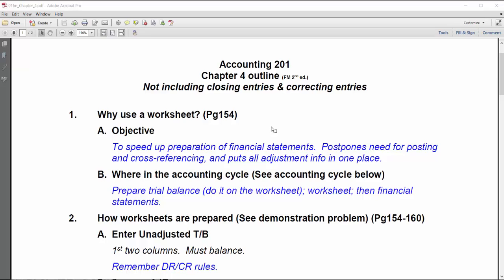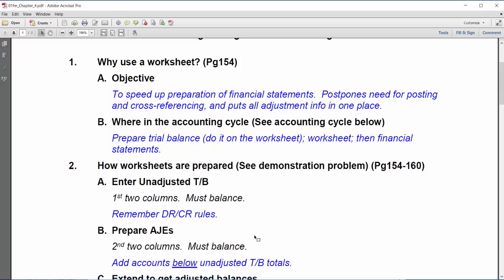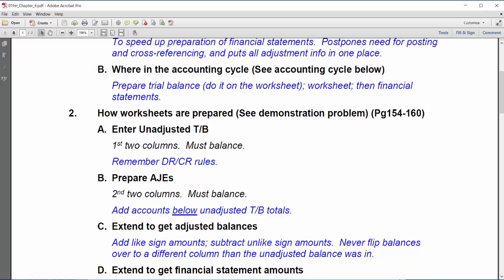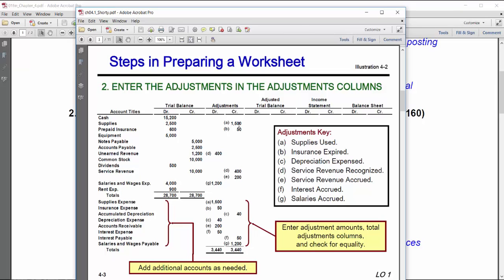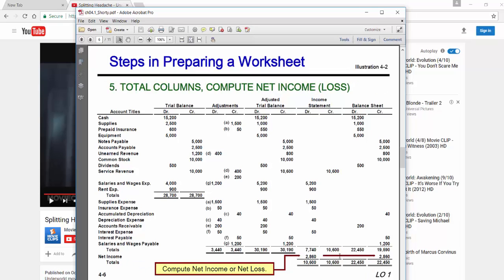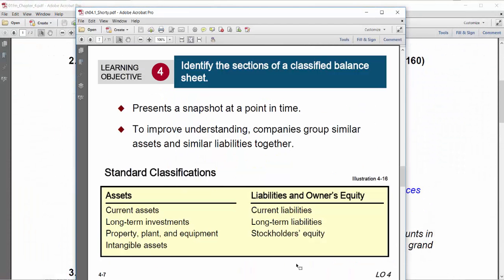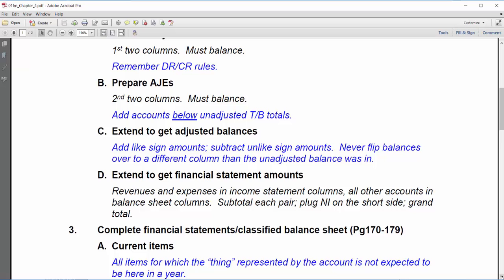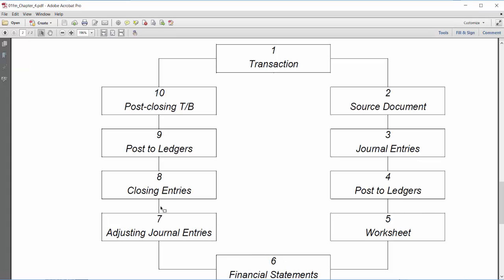ACC201 Chapter 04 Instructor Notes